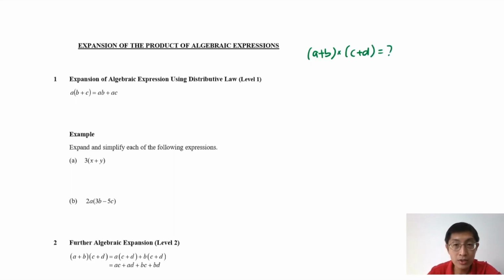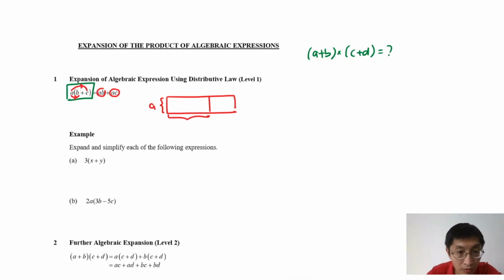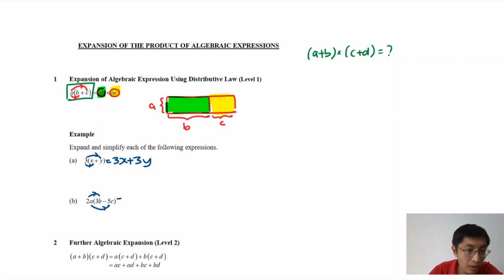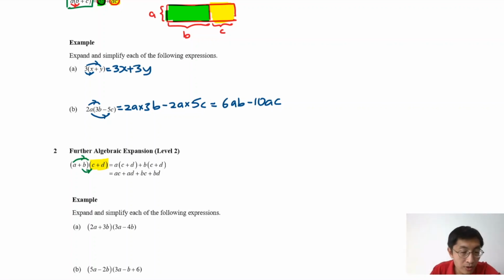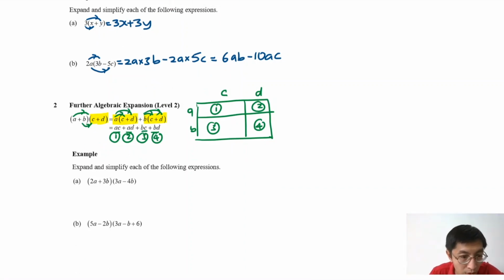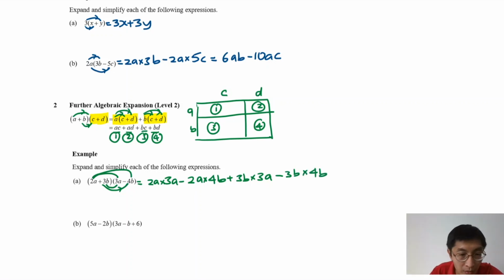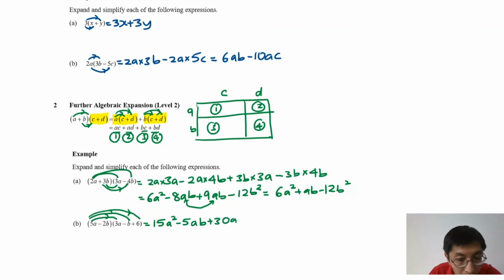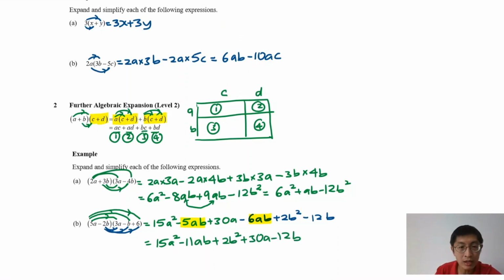Mastering Algebra Expansion!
A video by our Math tutor Mr Lee Jun Cai on algebraic expansion a(b+c) and (a+b)(c+d), Suitable for lower secondary (grades 7-8) students.